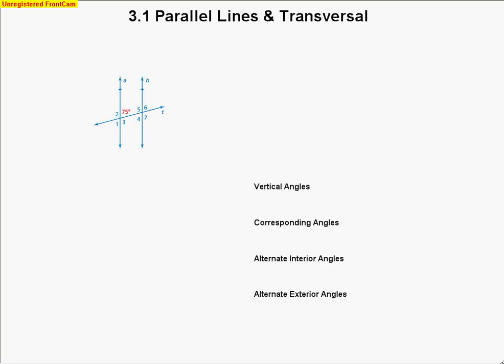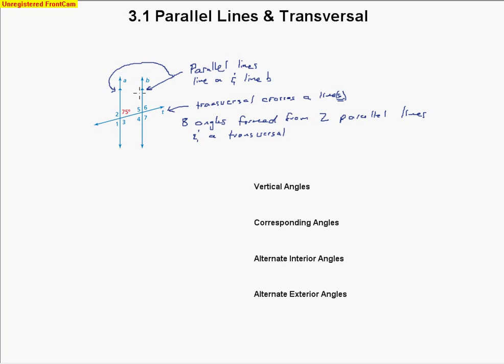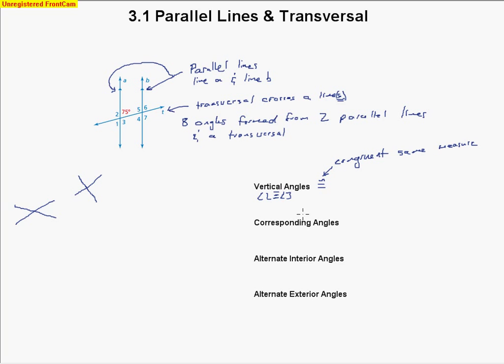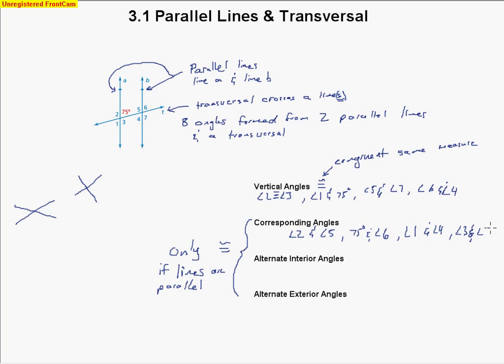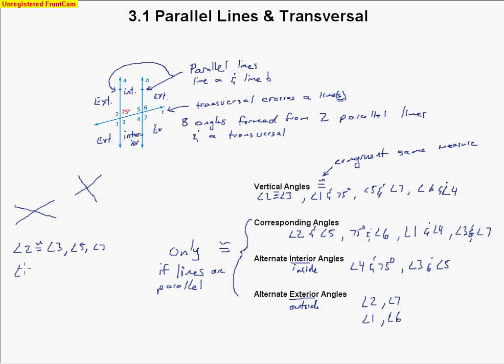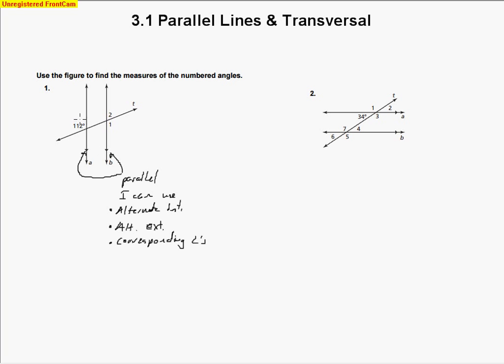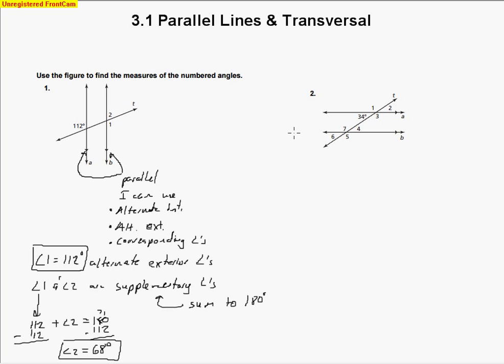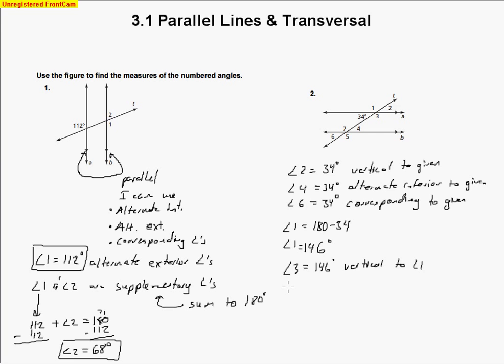3 1 Parallel Lines & Transversals Day 1